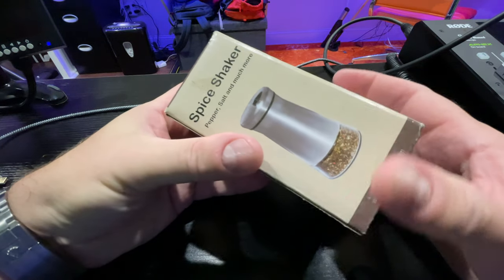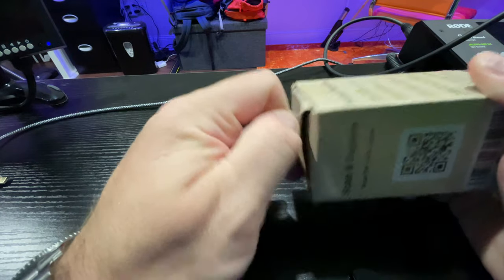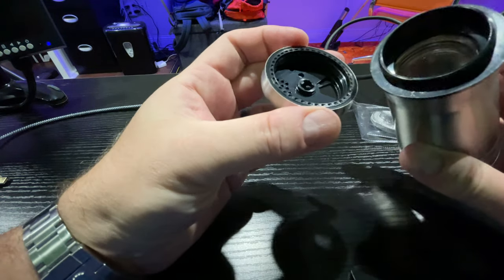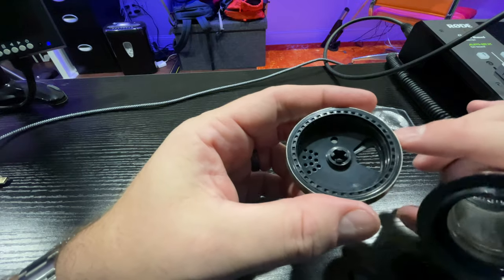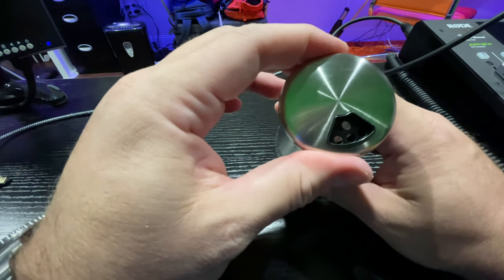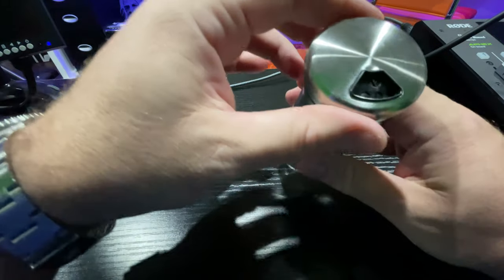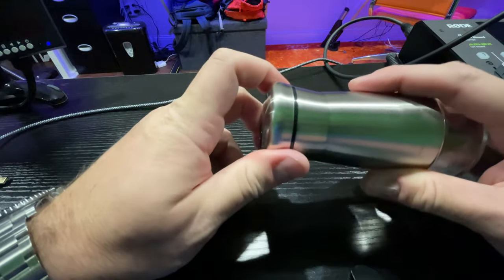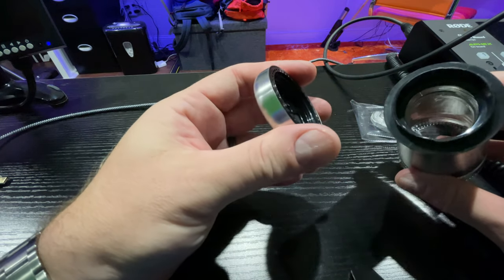Pepper Shaker or Salt Shaker with Adjustable Pour Holes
This is a great reloadable shaker for salt, pepper or seasonings.